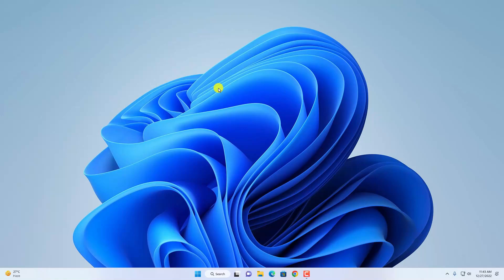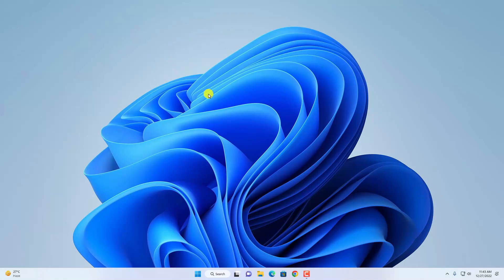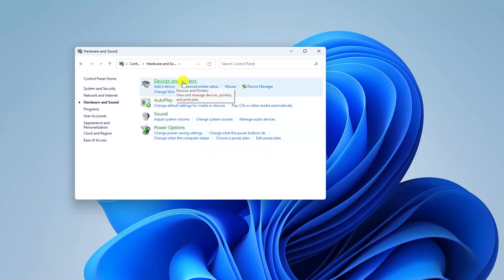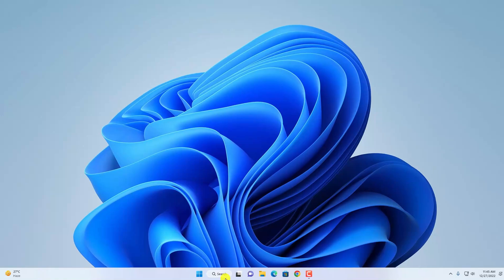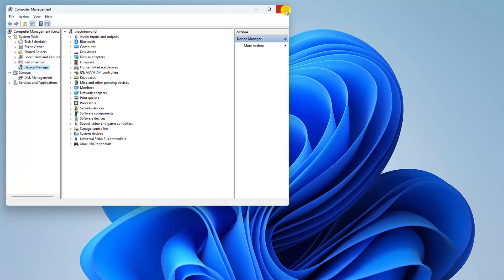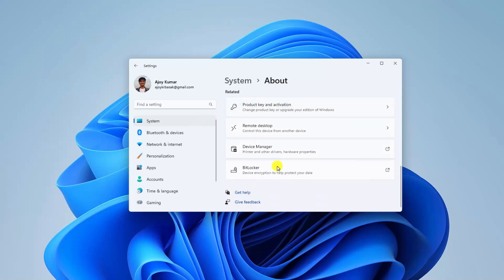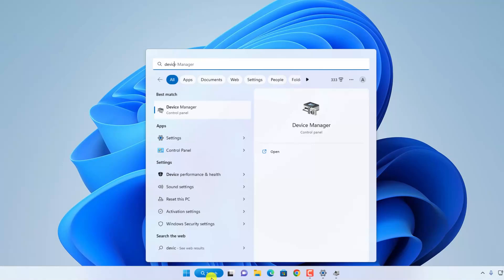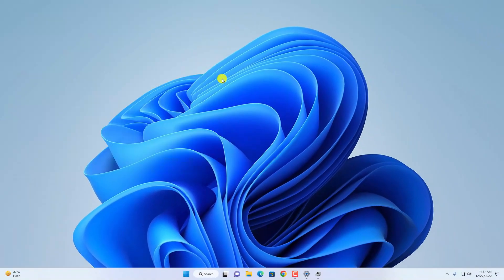How to Open Device Manager on Windows 11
In this video, we will learn How to Open Device Manager on Windows 11. There are plenty of reasons; you might need to open Device Manager in Windows, but usually, it’s to troubleshoot some kind of problem with your computer’s hardware.